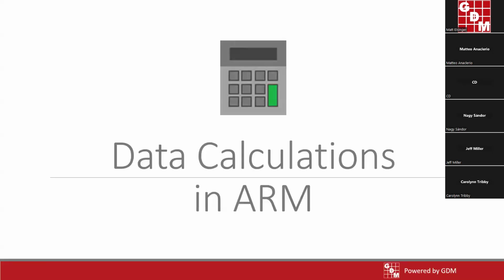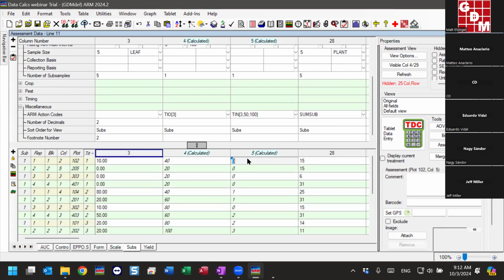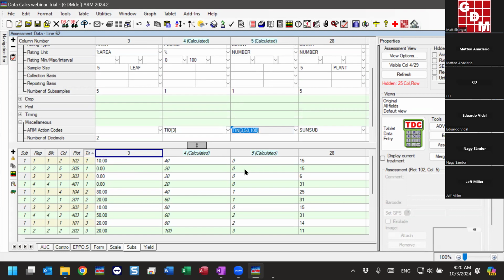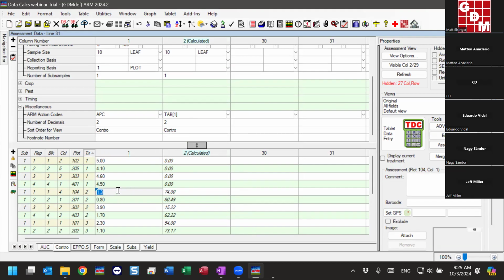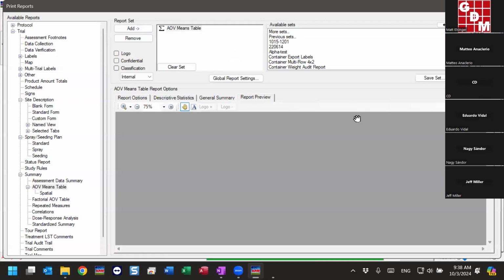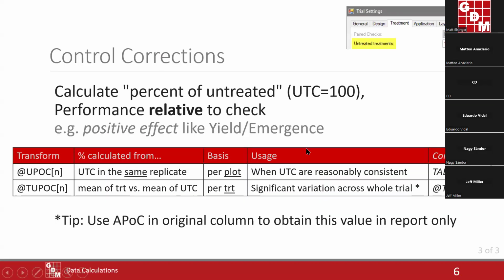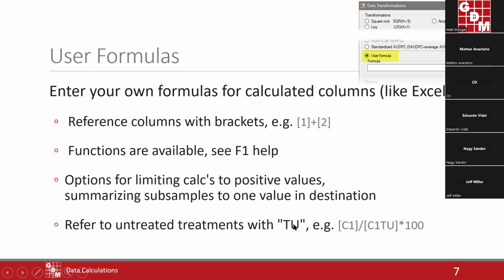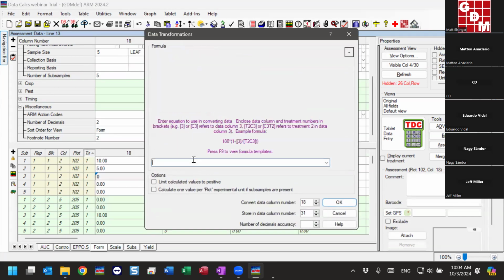ARM Software Webinar - Data Transformations in ARM (Part 1)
Summarize recorded data with transformations and ARM Action Codes. In part 1, we discuss subsample calculations, control corrections like Abbott's, and User Formulas.

01:30  |  Calculations from subsample data, e.g. percent incidence.
21:05  |  Control corrections - efficacy/reduction, e.g. Abbott's
39:00  |  Control corrections - percent of untreated
43:33  |  Create your own calculation with User Formulas